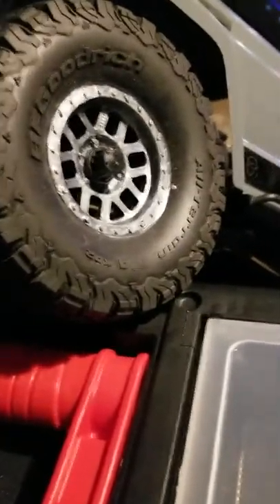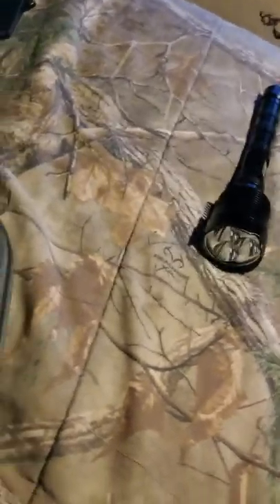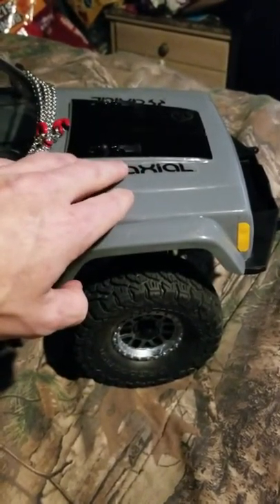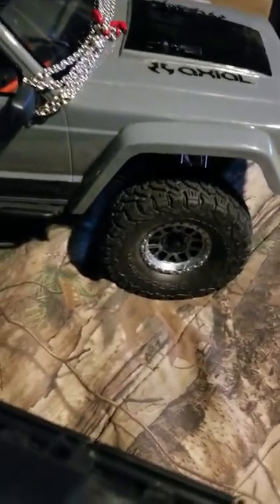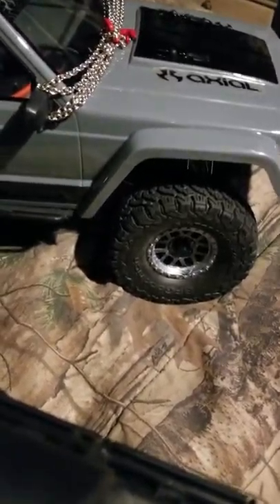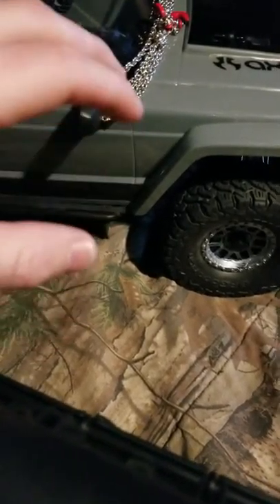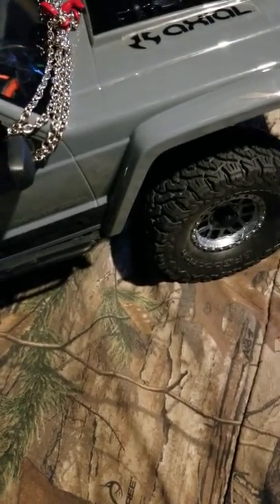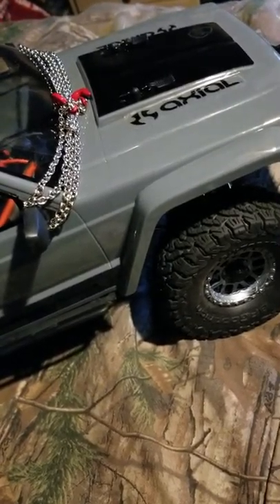Axial scx10 II 2000 jeep charokee my spin on it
Touch up on my crawler in detail addition. An chat.